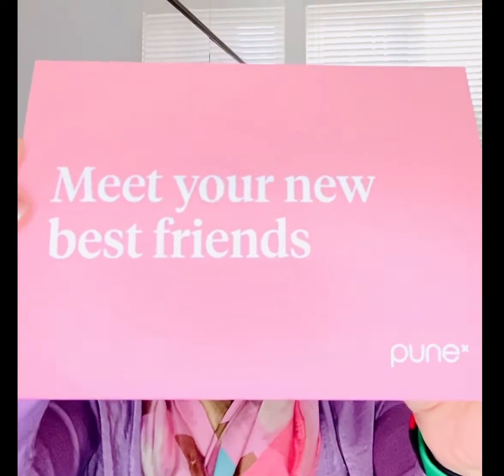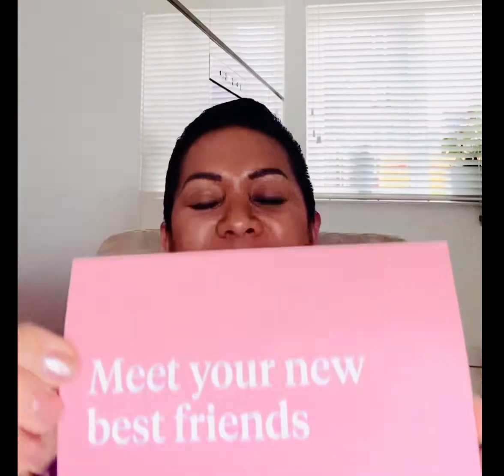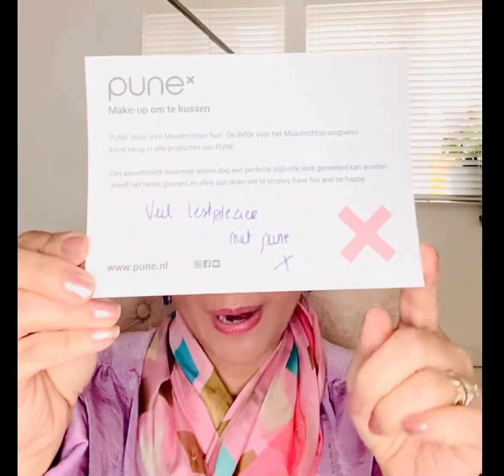Meet PUNE. Make-up to kiss. Born from a love of Maastricht make-up. A Dutch Filipino Vlog!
PUNE stands for Maastricht 'kiss' and originated from a collaboration of top make-up artists with a passionate creative team. The love for soigning in Maastricht is the common ambition. Give yourself the best, do everything to shine, have fun and be happy.

At the beginning of 2018, a team of ambitious and creative people from Maastricht came together. Brought together by Fabiënne Perot who has been working as a professional make-up artist for years. She wanted a make-up line that is complete, yet easy to use. Easy to use for everyone, a colour palette with a Maastricht feeling and make-up that is only available from the professional. A line that is stylish and with which today's woman can associate.

That is why the make-up artists behind PUNE have carefully selected all the colours, fragrances and textures of the make-up. The products are composed in cooperation with renowned manufacturers from Italy. A range that always includes strong basics and essentials, is free of animal testing and parabens and keeps up with the times and trends.

Soigning is more than just making someone beautiful and is different for everyone. But properly soigned, one feels happy and desirable. So let's make up and kiss.

A Dutch Filipino Vlog!
From Philippines to Netherlands